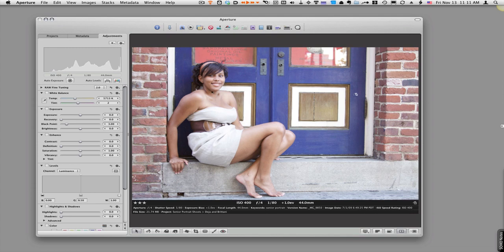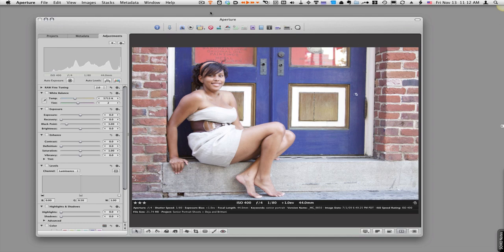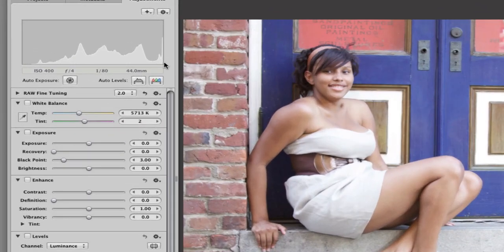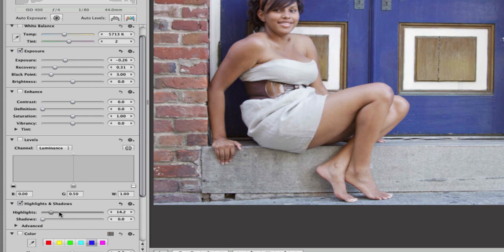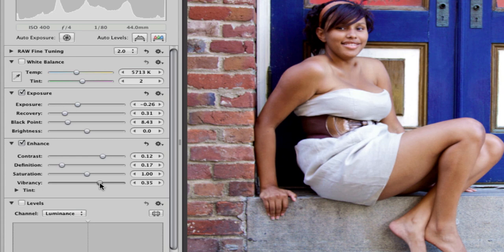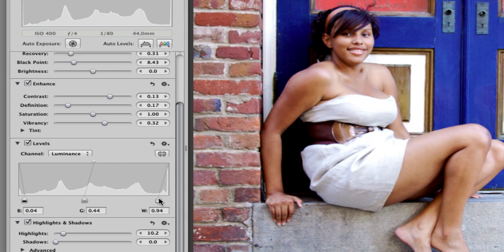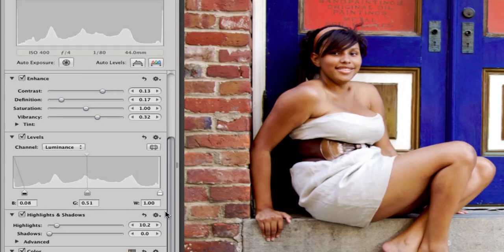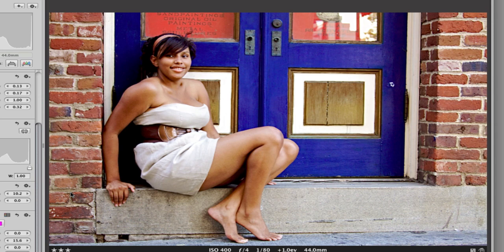Before and After Photo Editing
This is a part of my Before and After series on photo editing using Aperture 2.0. I welcome your feedback, questions, and suggestions.